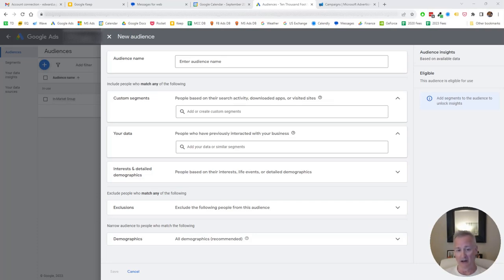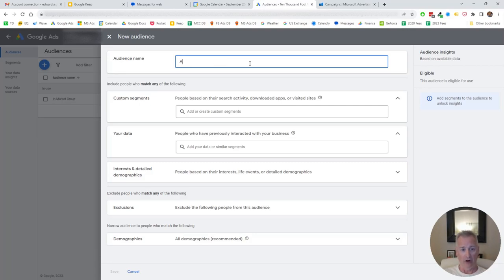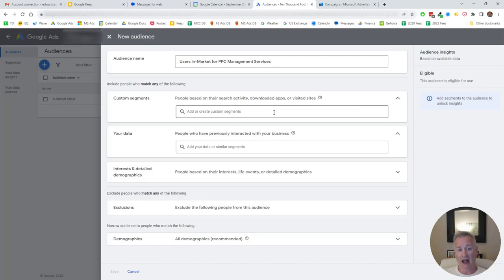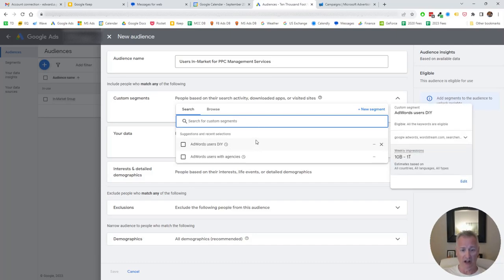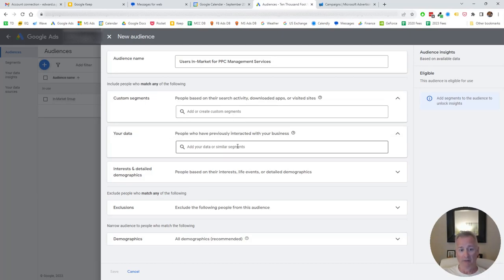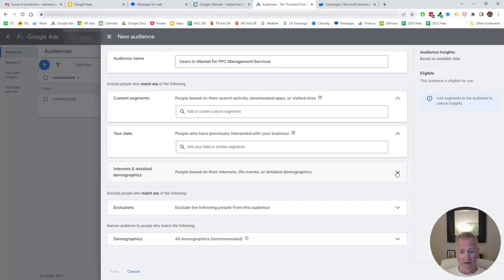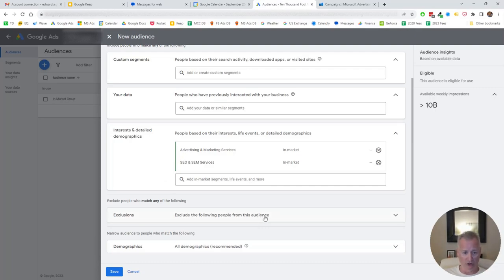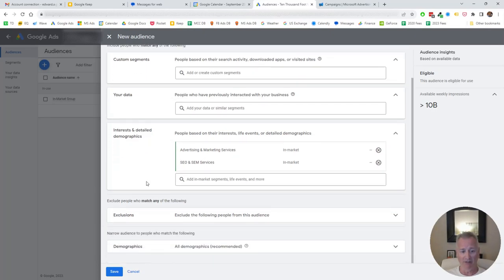Building Effective Audience Signals for Google Ads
Getting this right is critical for success with P-Max, Discovery, and upcoming Demand Gen campaigns.